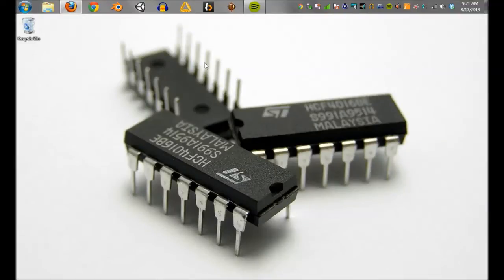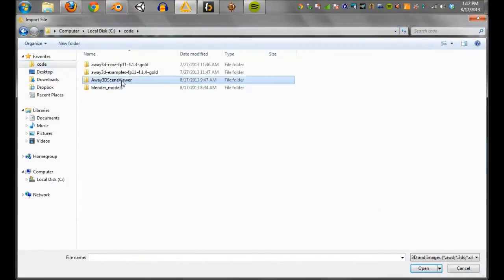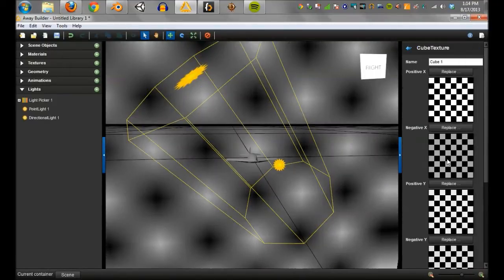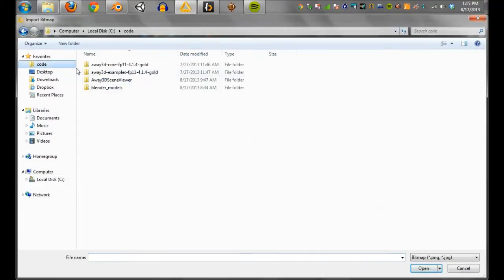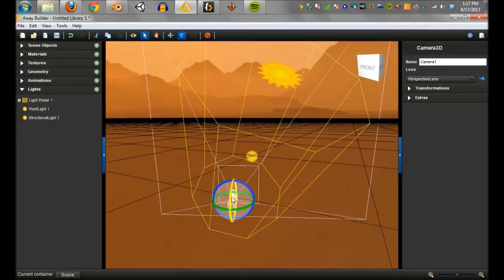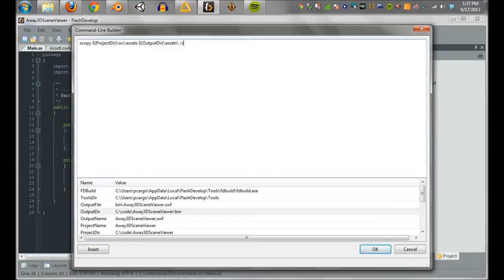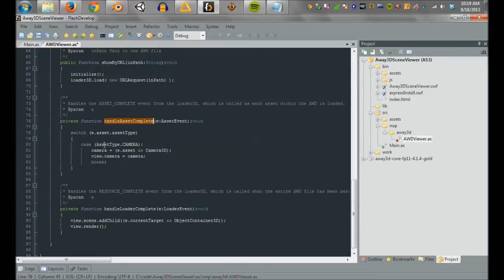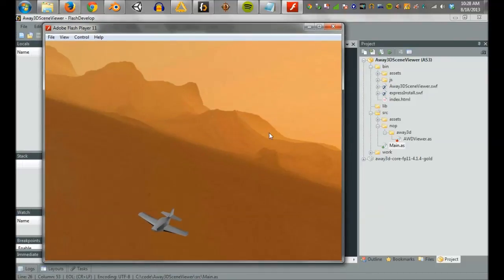Blender to AwayBuilder to Flash - AWDViewer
Showing the flow of exporting an object out of Blender, bringing it into AwayBuilder, creating a scene, exporting the scene, and then creating a Flash viewer in FlashDevelop.